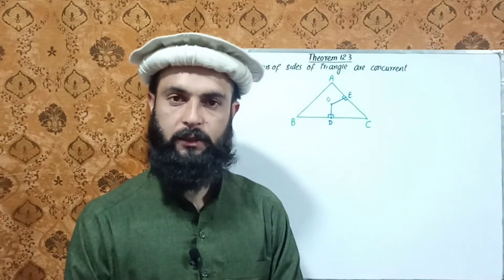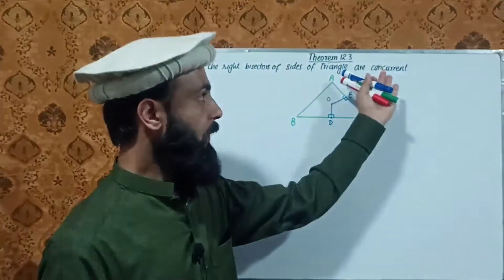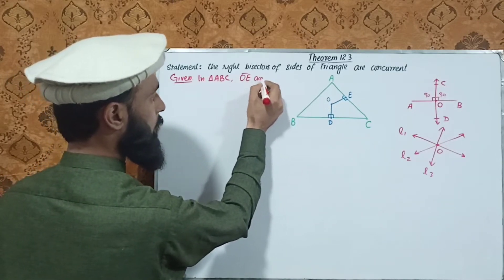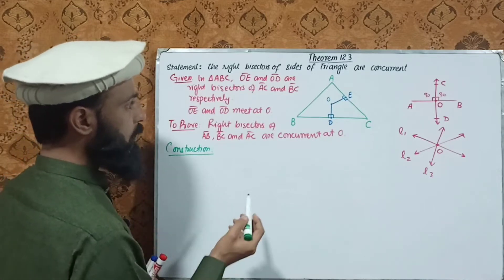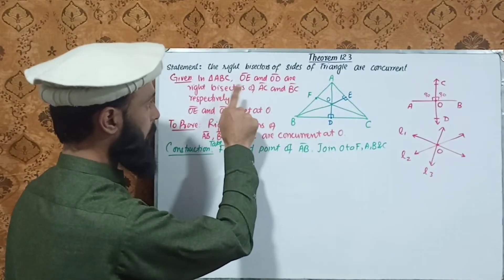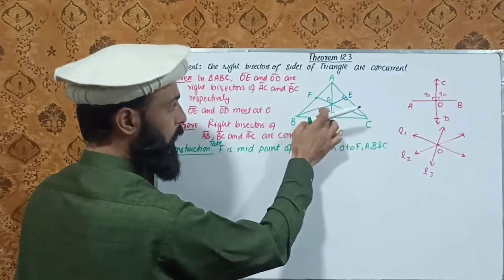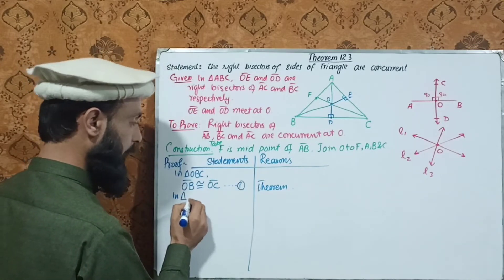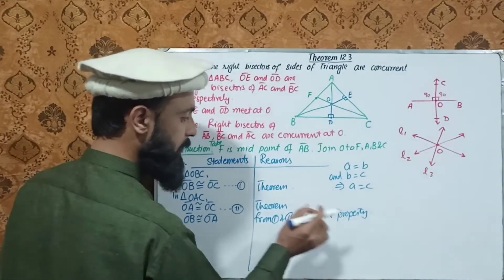Class 9th Maths KPK Pashto Lectures | Theorem 12.3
Statement: The right bisectors of triangle are concurrent.

Must Watch Before theorems.

a level maths, 8th class maths, mathematics class 9, fraction math, simple math problems,
math academy,
trigonometry formulas,
engineering mathematics,
business mathematics,
algebra class 6,
10th math solution,
mental math practice,
preschool math,
mathematics education,
9th class maths book solutions,
math functions,
math teacher,
applied mathematics,
algebra,
9th maths guide,
math is fun,
quickmath,
matrix math,
class six math,
printable math worksheets,